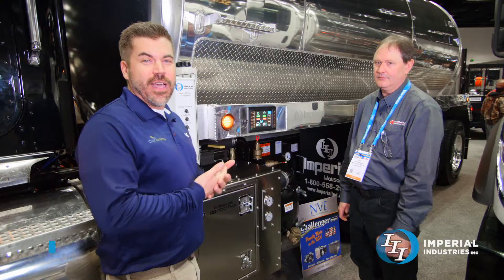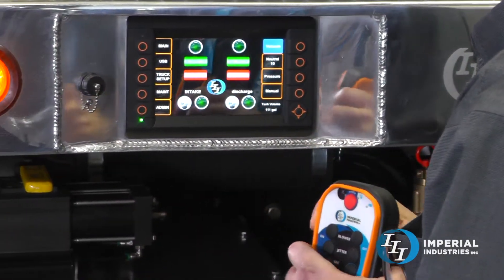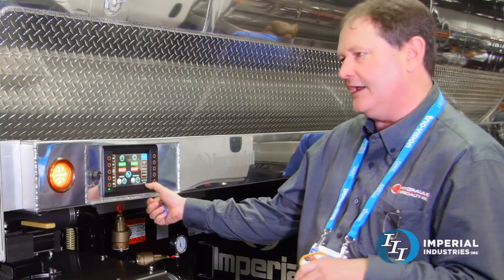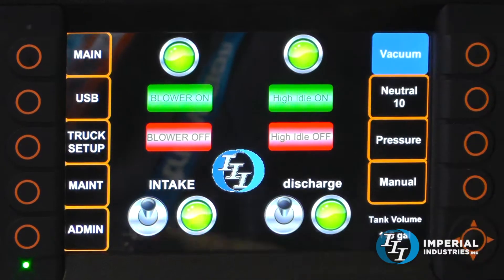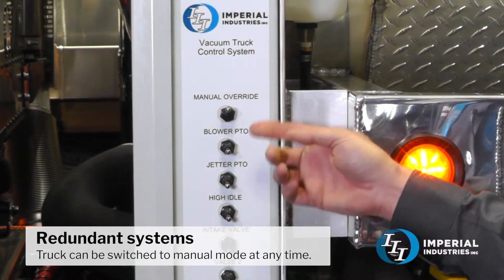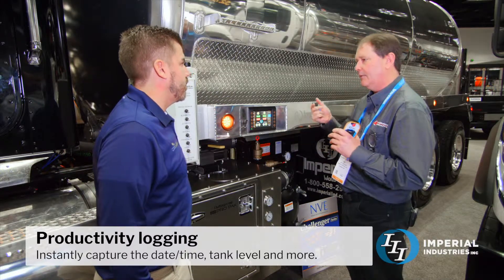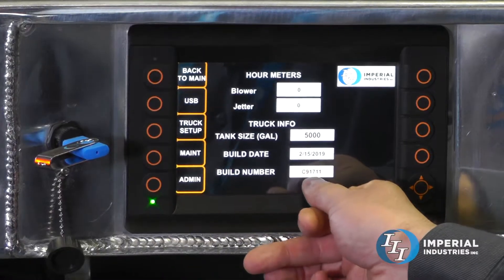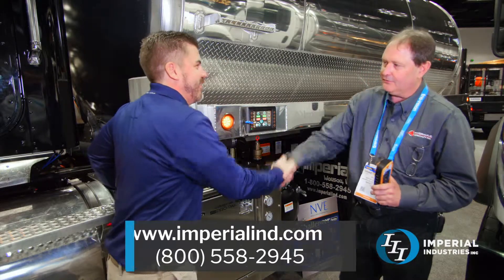Imperial Industries Remote Controlled Septic Truck System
Save time and money with Imperial's rechargeable remote and industrial touch screen data system!
All customized for the septic waste water industry.  View live tank level and get real time data acquisitions all downloadable on a USB flash drive.